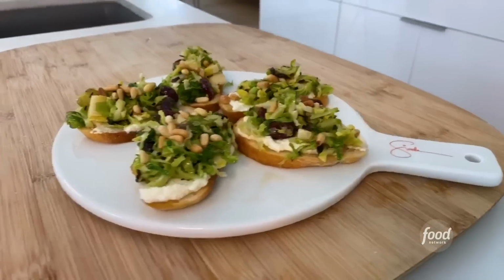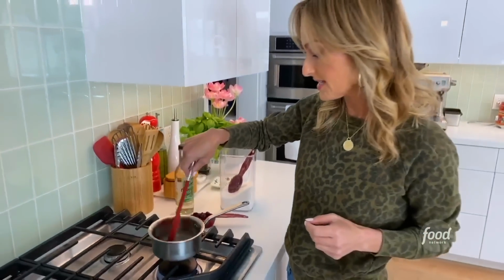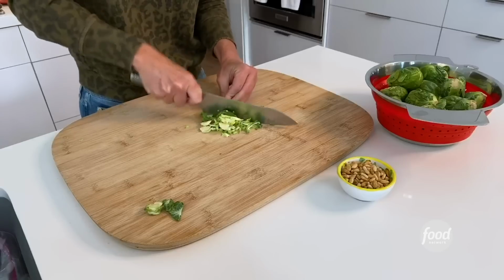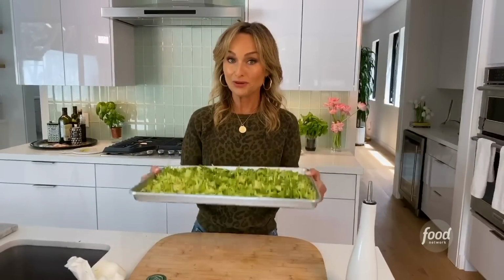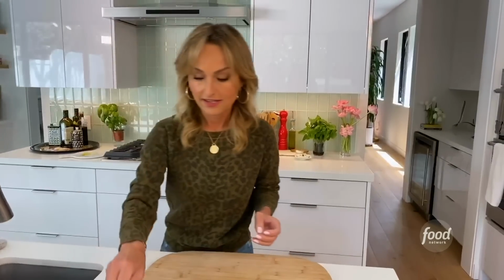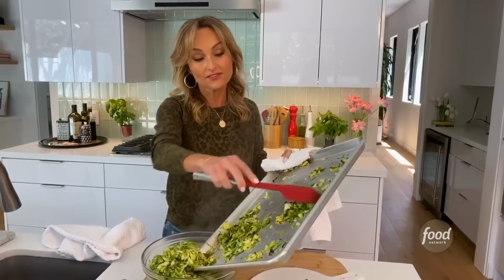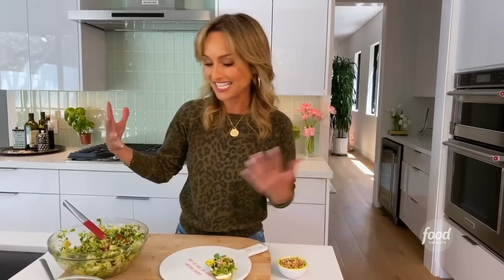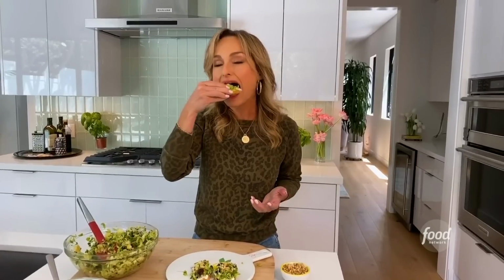Giada De Laurentiis' Charred Brussels Sprout Crostini | Food Network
Cook along with Giada as she creates an easy appetizer with charred Brussels sprouts and a creamy ricotta spread that is so good, it makes her do a little dance!

Charred Brussels Sprout Crostini
RECIPE COURTESY OF GIADA DE LAURENTIIS
Level: Intermediate
Total: 45 min
Active: 45 min
Yield: 24 crostini

Ingredients

1/4 cup sugar
1/4 cup Champagne vinegar
1/3 cup dried cranberries
1 pound Brussels sprouts, sliced into thin rounds
1/4 cup extra-virgin olive oil
1 teaspoon salt
1/2 teaspoon red pepper flakes
1 1/4 cups ricotta
1/3 cup pine nuts, toasted
24 crostini (see Cook's Note)

Directions

Preheat the broiler to high.

Combine the sugar and Champagne vinegar in a small saucepan. Bring to a simmer over medium heat; cook until the sugar is fully dissolved and the mixture has thickened just slightly, 1 to 2 minutes. Add the cranberries and cook 1 minute more, then remove from the heat and let sit for 10 minutes to plump the cranberries.

Meanwhile, on a rimmed baking sheet, combine the sliced Brussels sprouts, 2 tablespoons of the olive oil, 3/4 teaspoon of the salt, and the pepper flakes. Toss well to coat. Broil for 6 minutes, stirring halfway through and rotating the baking sheet as needed for even browning. Add the sprouts to a medium bowl and toss with the cranberry mixture while hot. Set aside for 5 minutes to let the flavors marry.

In a small bowl, whisk the remaining 2 tablespoons olive oil and 1/4 teaspoon salt into the ricotta. Using a small offset spatula, spread the crostini with the ricotta mixture. Top each crostini with a spoonful of the Brussel sprout mixture and sprinkle with a few pine nuts.

Cook’s Note

To make the crostini, brush twenty-four 1/4-inch-thick baguette slices with 1/4 cup extra-virgin olive oil, and sprinkle with a 1/4 teaspoon salt. Bake in a 400-degree oven for about 5 minutes, rotating halfway through.